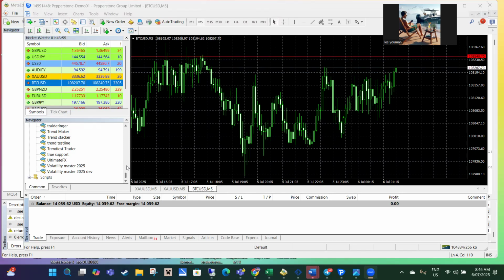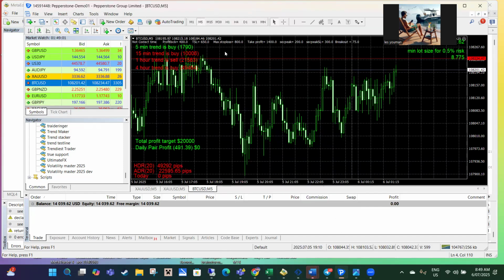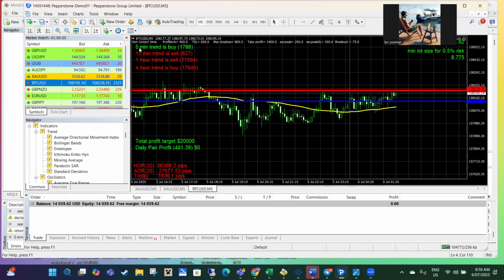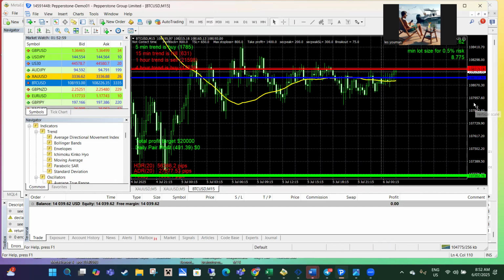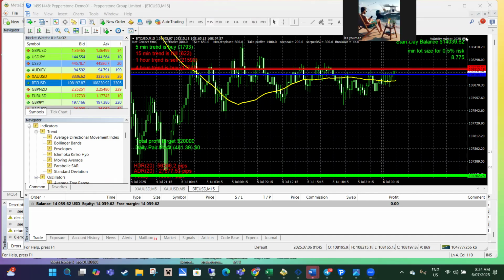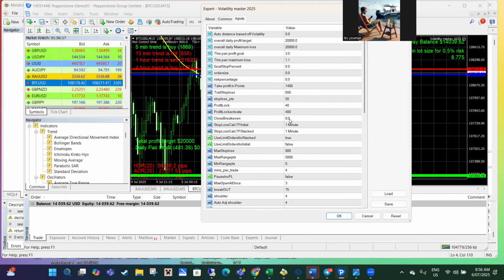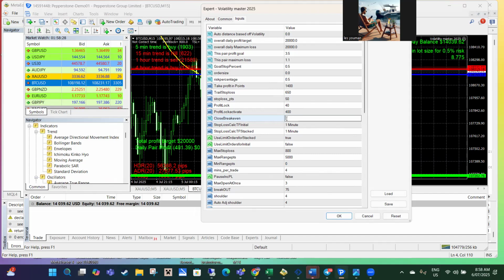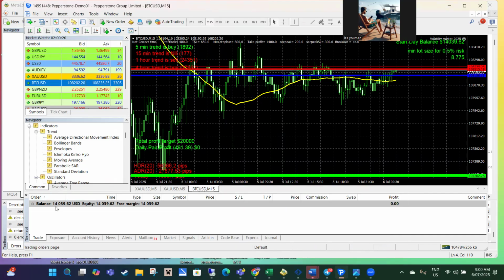Trend strength and break even mode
The lastest features to be added to Volatility Master. 6/7/25